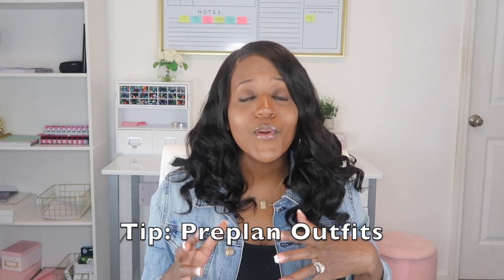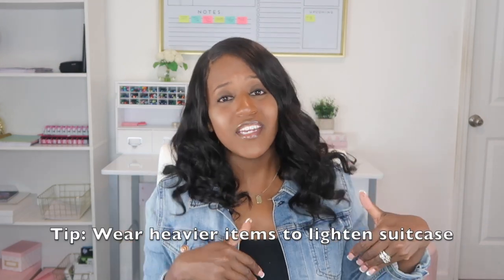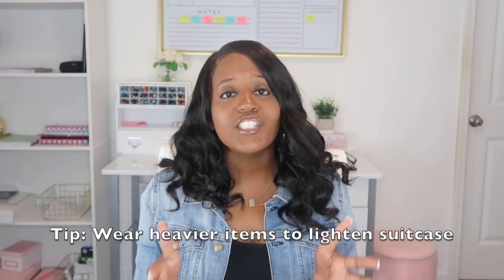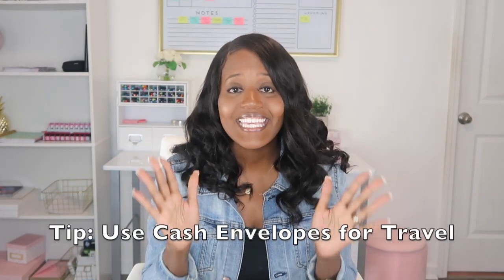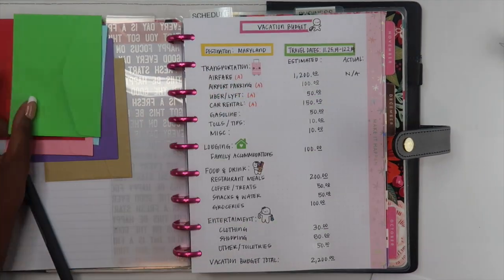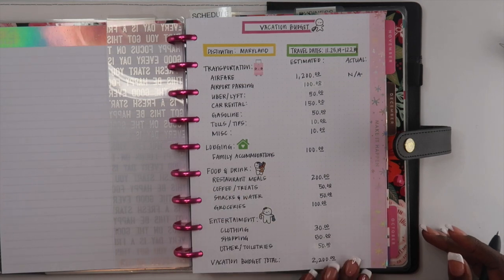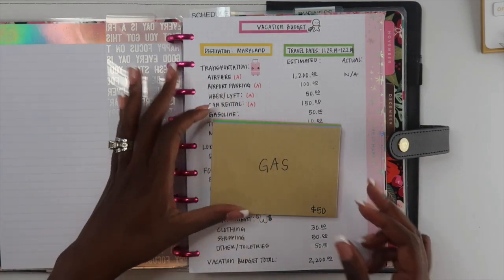How To Set Up A Vacation Budget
Hey Guys! In today's video, I want to share how to set up a vacation budget. We are a family of four and we are traveling for seven days for the week of Thanksgiving. I'm sharing our vacation budget and 5 tips on how you can set up a vacation budget.

AMAZON FAVORITES:

Link to the Planner:

Link to Half Sheets:

FAVORITE PRODUCTS

Get $10 off of your first Erin Condren (planner) purchase with this link:

Michaels:

Pen Holder (I couldn’t find the one with the drawers but this one is the next best thing)

ABOUT ME

I’m Alaina.

 I am an Etsy Shop, The Organized Money (sticker shop). I am an author, speaker, and YouTuber. I love to share videos on planning, productivity, organization, and managing money.

What else?! I am a wife and mother of 2 girls. I love reading and planning! I hope my videos help you on your adulting journey.